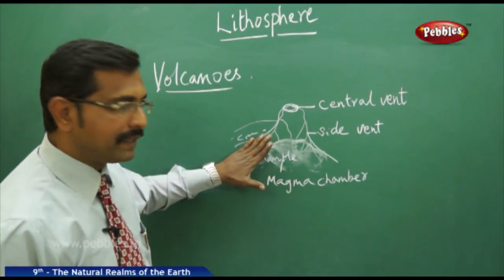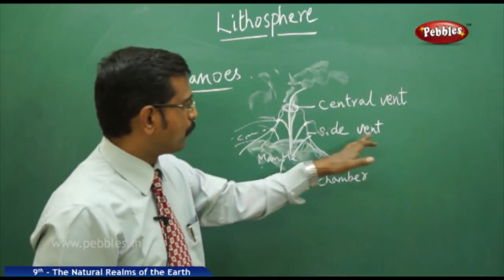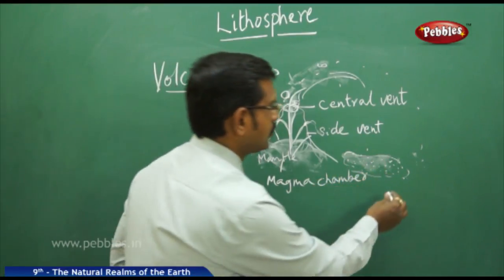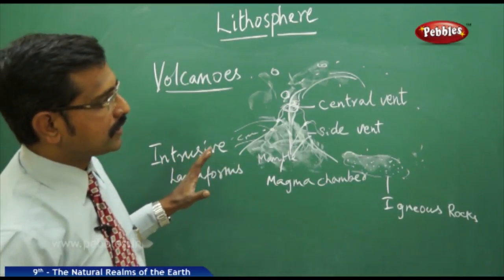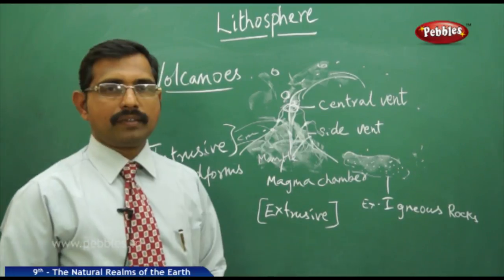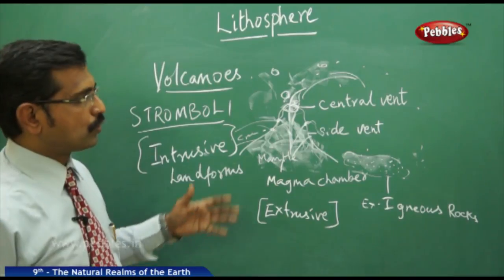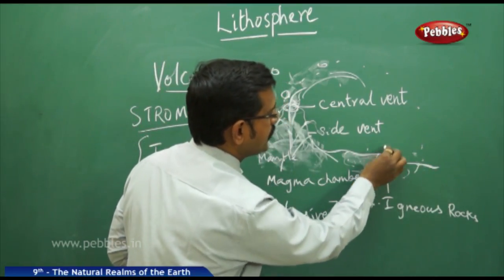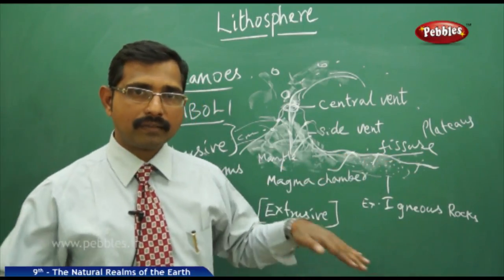Volcanoes : The Natural Realms of the Earth | Social Science | AP&TS Syllabus